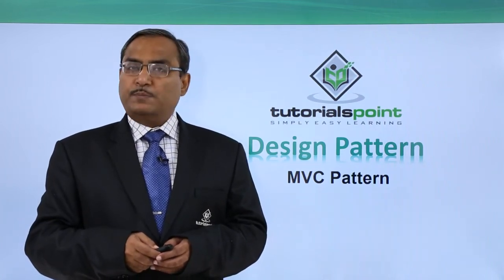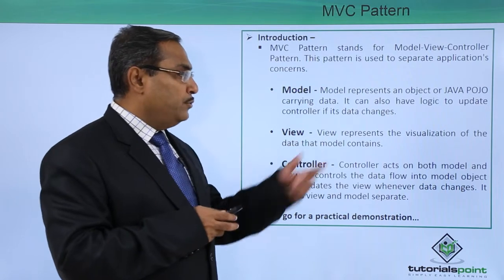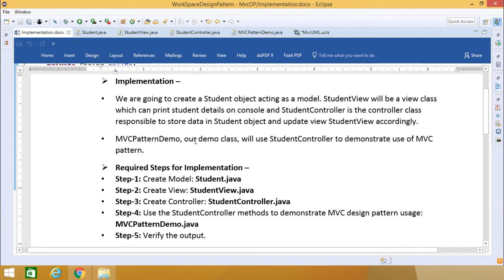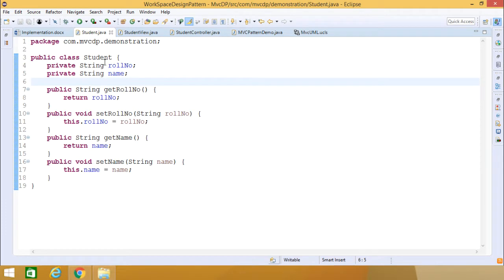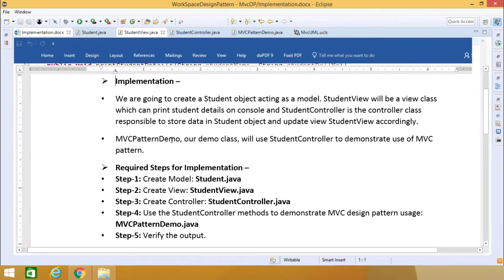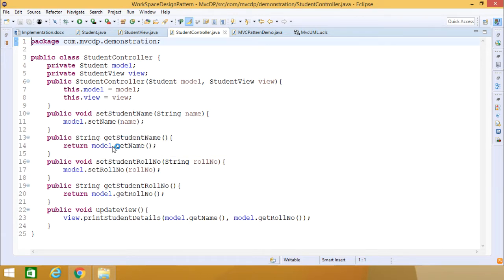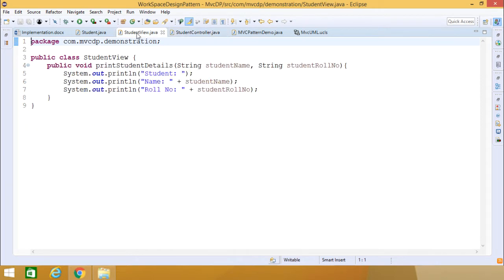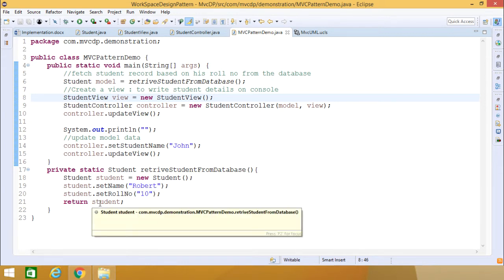MVC Design Pattern